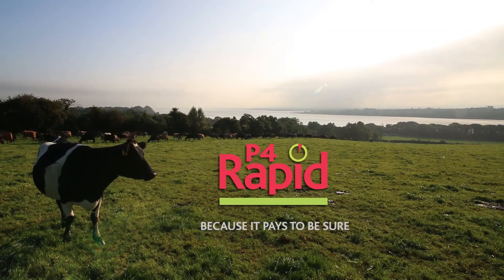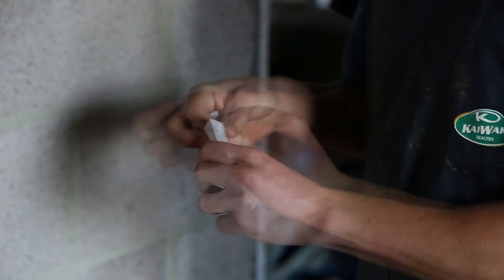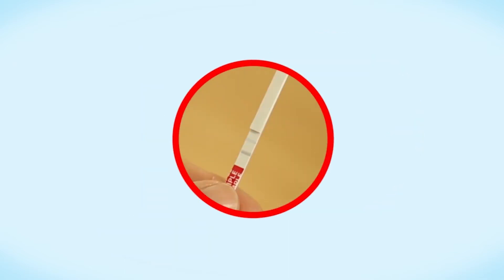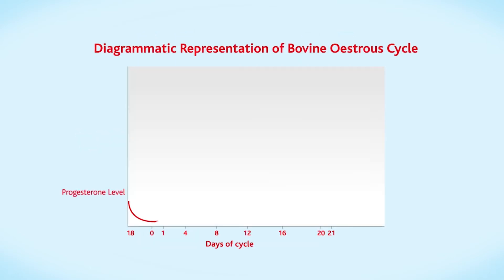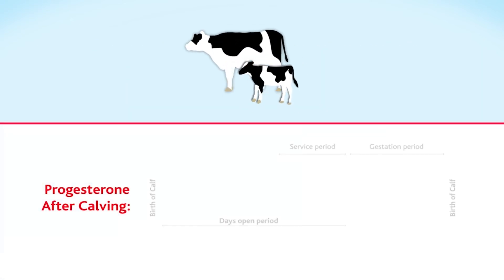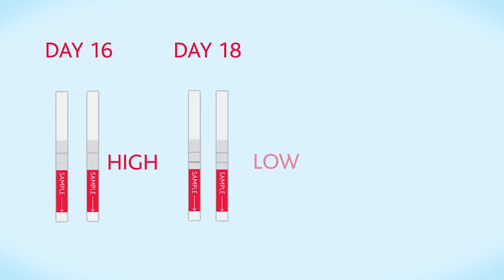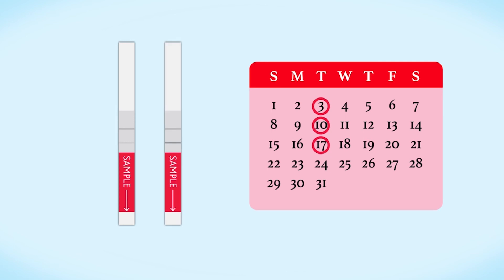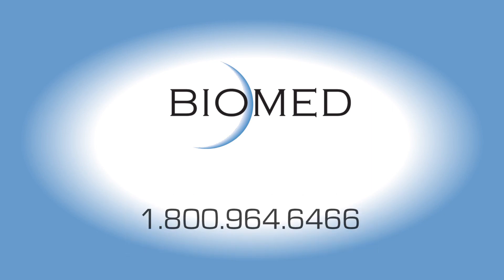P4 Rapid - It Pays to be sure!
Introduction to P4 Rapid.  The only cow side Estrus identification test that produces accurate results in 5 minutes.